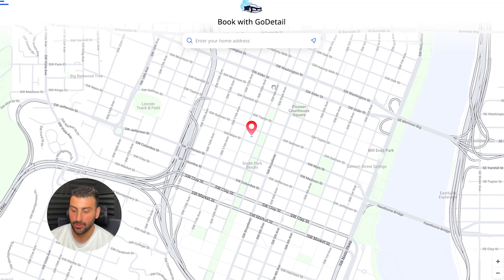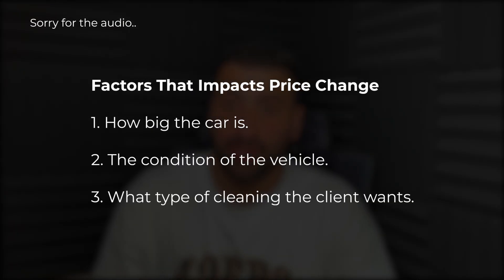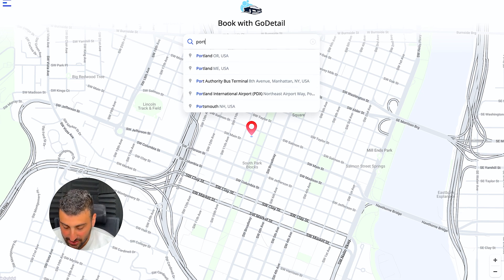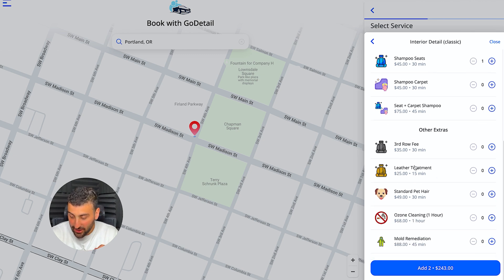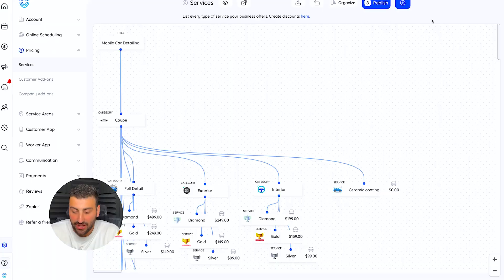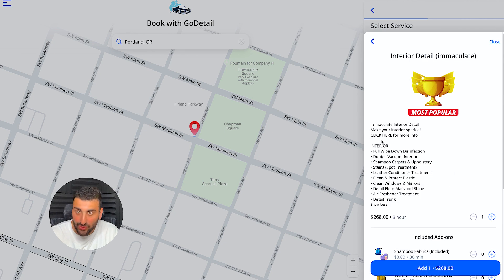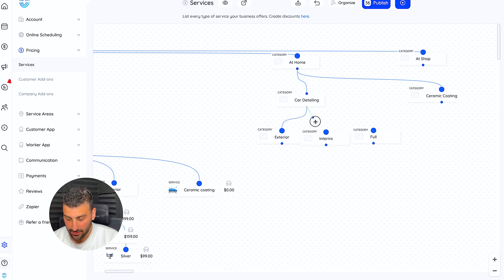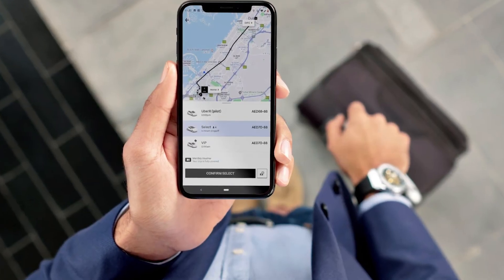Booking Automation For Car Detailing Business | AAA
In this video, I'll show you how to build a booking automation system for your detailing business. No matter how technical you are, you can create this system and charge anywhere between $500 to a few thousand dollars for it. As someone who has run a mobile car detailing business since the age of 16, I understand the struggles of answering calls while working and estimating prices for details. Implementing this automation has saved me hours on the phone and made my life much easier. By the end of this video, you'll have all the knowledge to create your own system and start making money immediately. I'll also share how you can Whitelabel this software and create custom mobile apps for service-based businesses. Don't miss this opportunity to automate your mobile detailing business bookings!